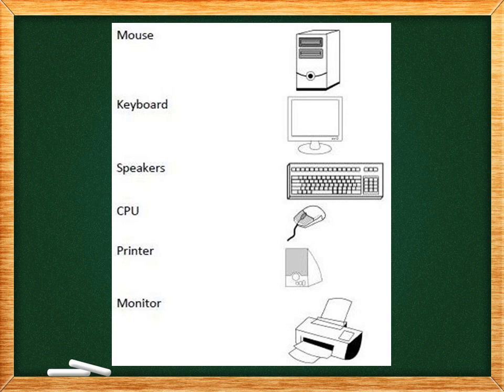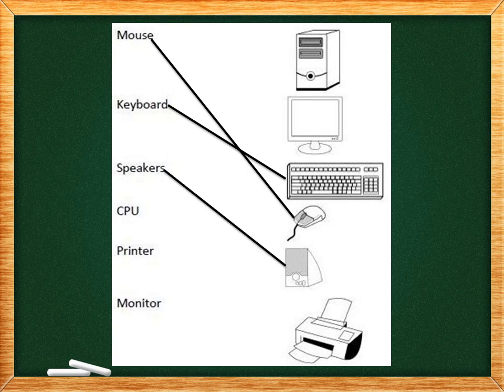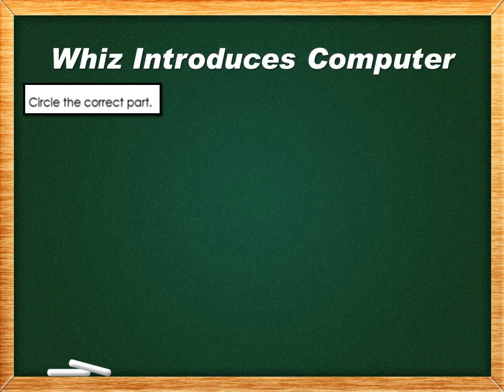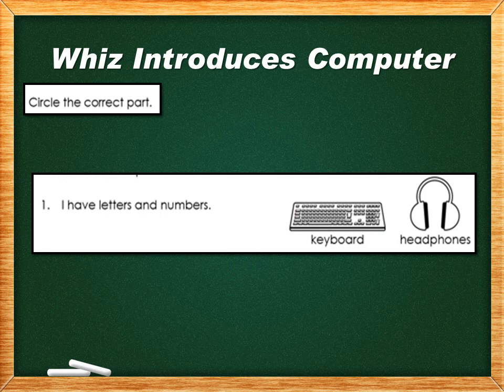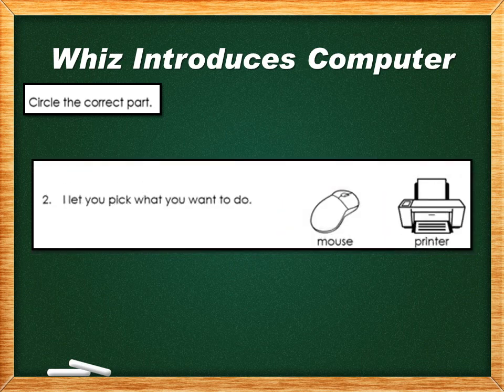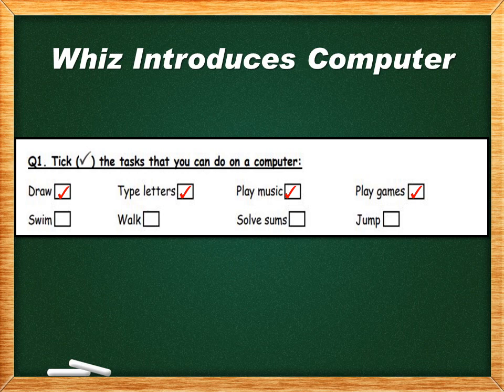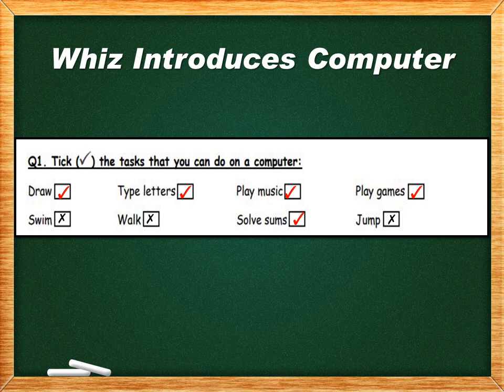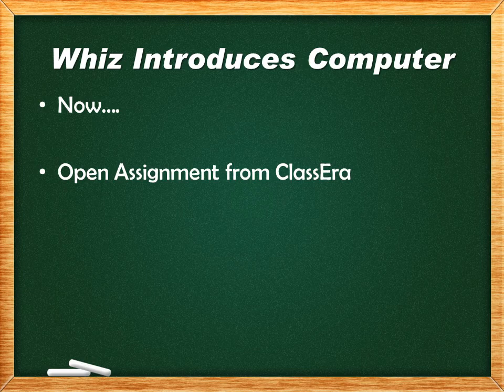Computer Class 1 (10-9-2020)